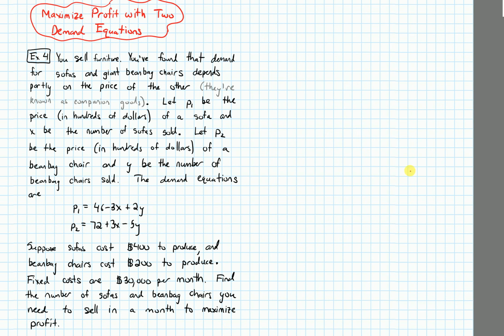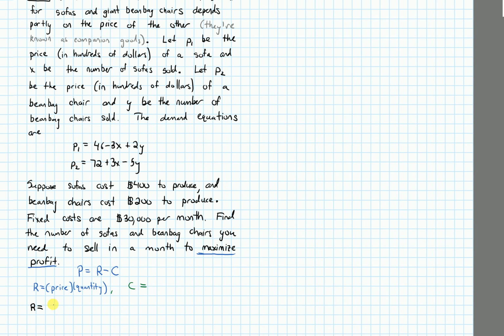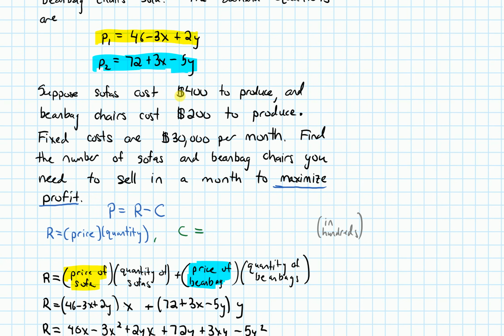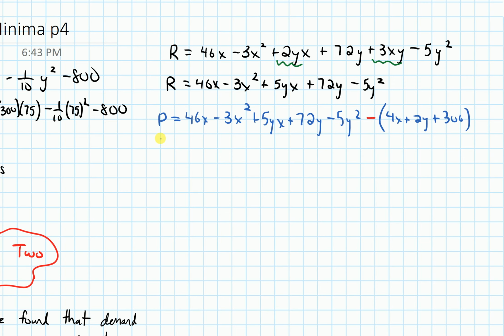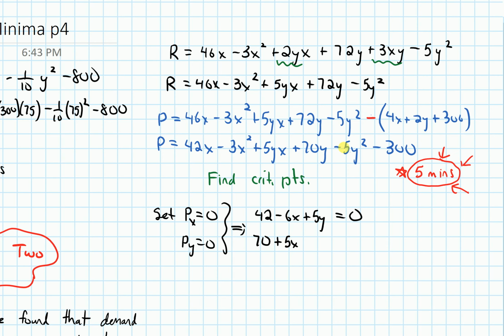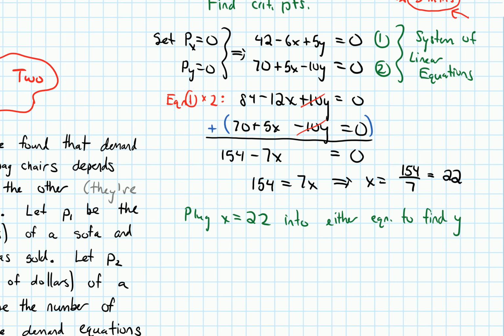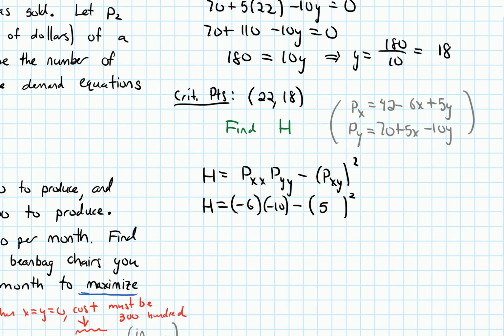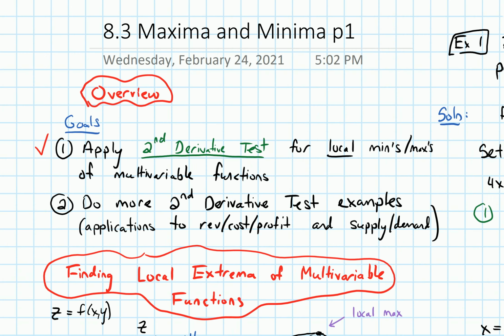8.3 Maxima and Minima--Maximize Profit With Two Demand Equations (Video 7) | Business Calculus 2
Learn how to maximize a multivariable profit function in which there are two given demand equations.